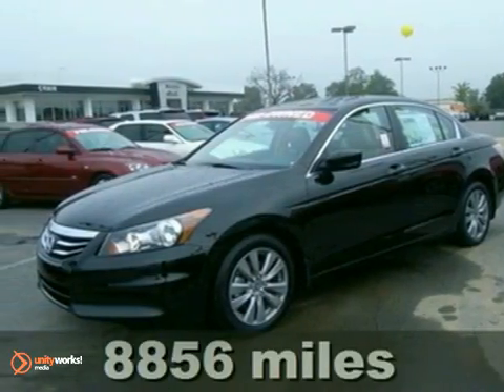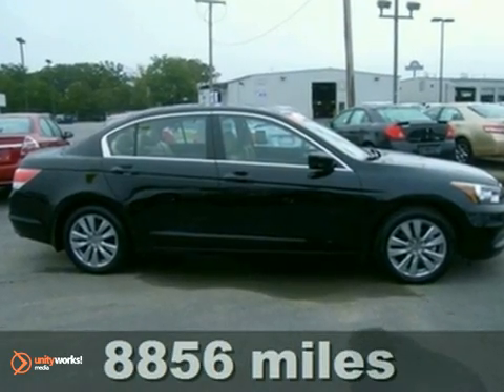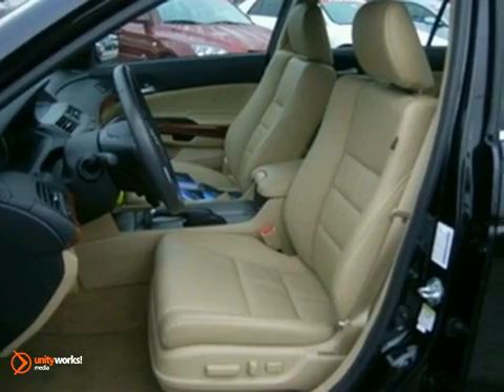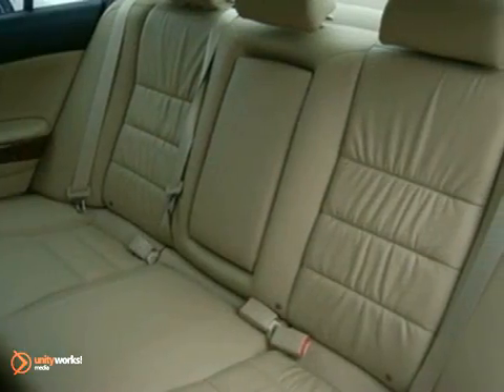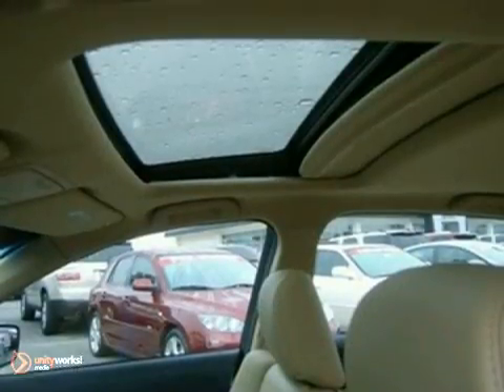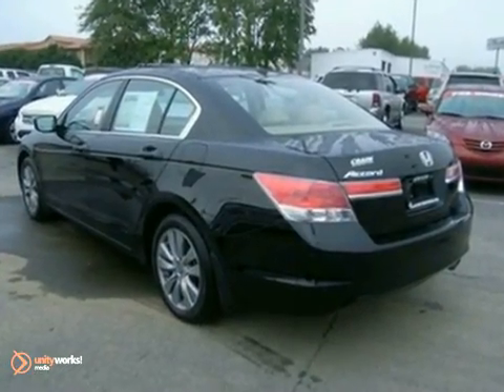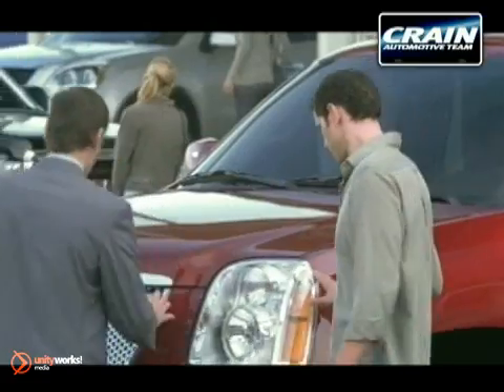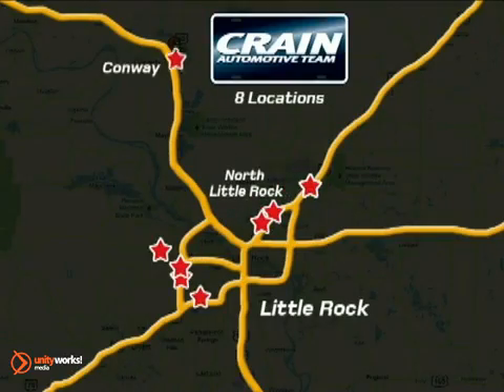2011 Honda Accord Sdn BP8384 in Conway Little Rock, AR SOLD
SOLD - If you are looking for real value on a great used car, Crain Buick GMC invites you to come in and test drive this 2011 Honda Accord Sdn, stock# BP8384. We are conveniently located near Conway Little Rock, AR and known for our great selection, reliability and quality. Come take a look at this 2011 Honda Accord Sdn today.

1003 North Museum Road
Conway Little Rock AR, 72032